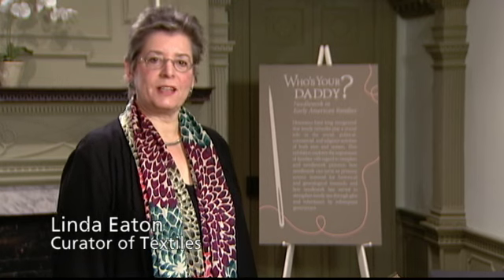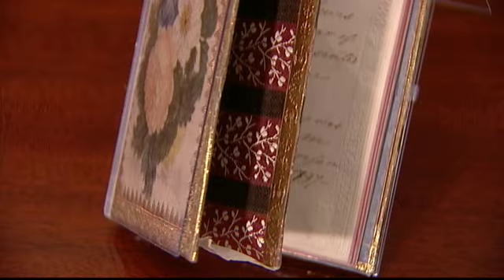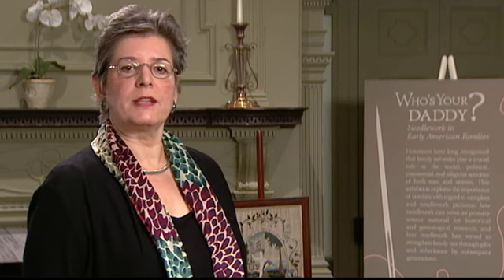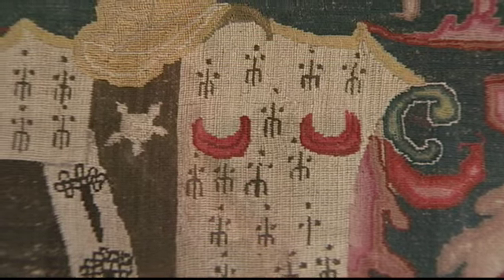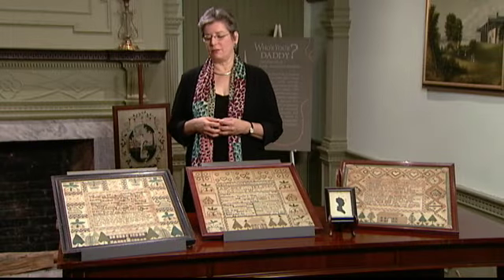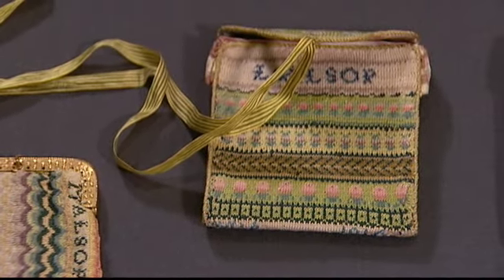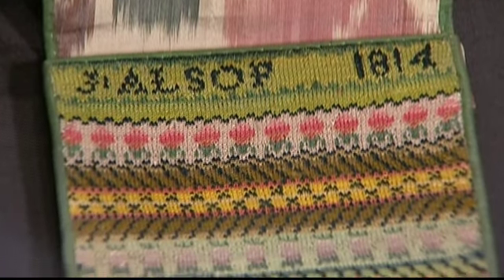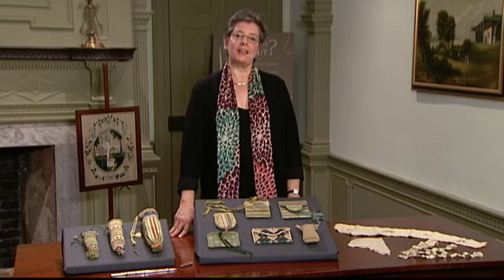Who’s Your Daddy: Families in Early American Needlework